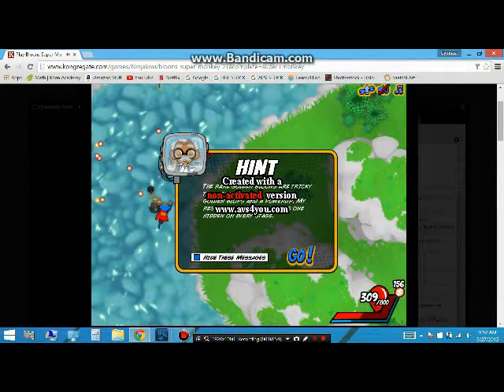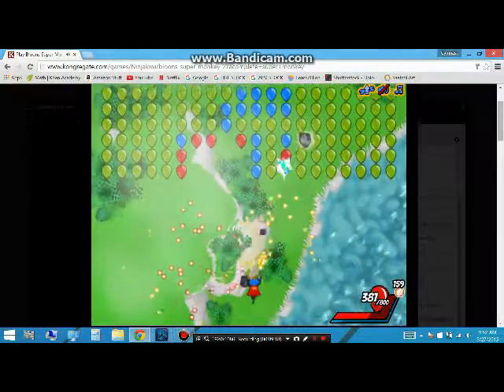Super Monkey 2 Part 1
This is going to be a new lets play for Super Monkey 2 check it out at Ninja Kiwi or Kongregate